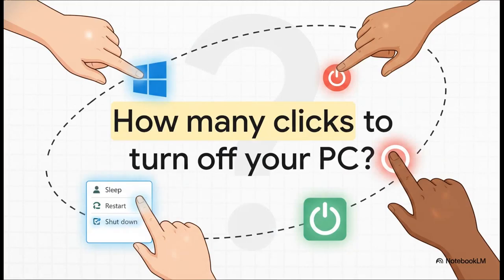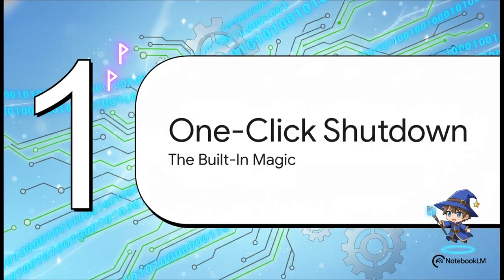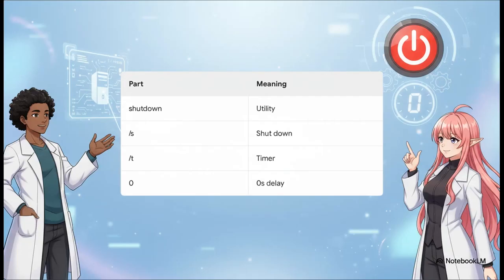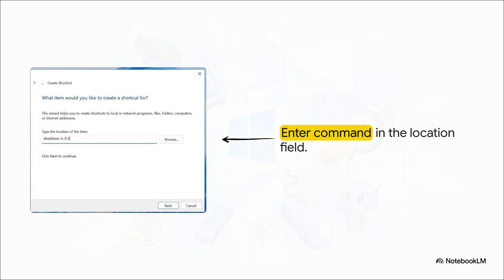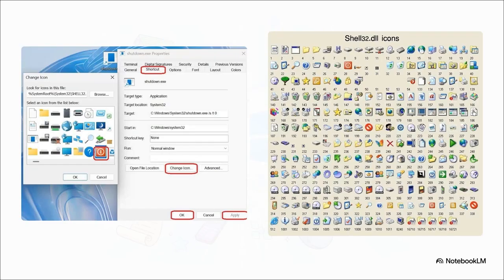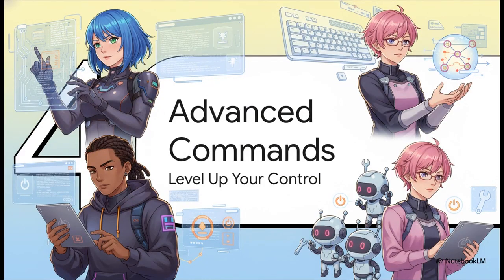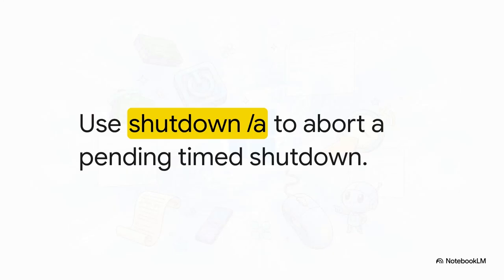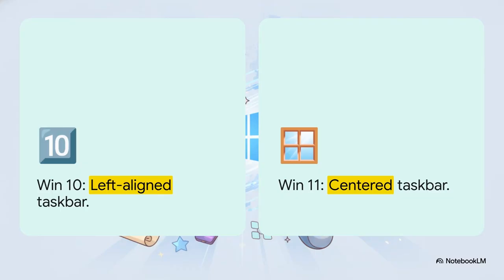Creating Custom Windows Desktop Power Shortcuts | Geeksphere + IT Tech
Learn how to create a custom shutdown application icon in Microsoft Windows! In this in-depth tutorial, I’ll show you step-by-step how to make shutdown, restart, sleep, hibernate, and timed shutdown shortcuts directly on your desktop. We’ll also customize the icons, pin them to the taskbar, and explore advanced shutdown commands used in IT environments.

Whether you use Windows 10 or Windows 11, this guide is perfect for beginners, power users, students, and anyone who wants faster access to power options on their PC.

In This Video:
• Create a shutdown desktop shortcut
• Customize shutdown icons
• Create restart and sleep shortcuts
• Learn Windows shutdown commands
• Pin shortcuts to Start Menu and taskbar
• Timed shutdown and cancel commands
• Advanced Windows power management tips